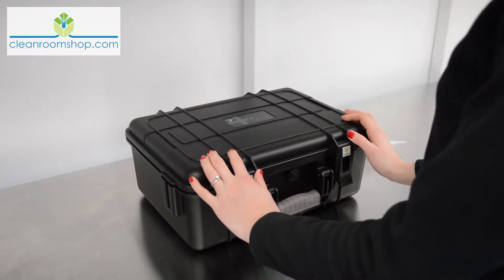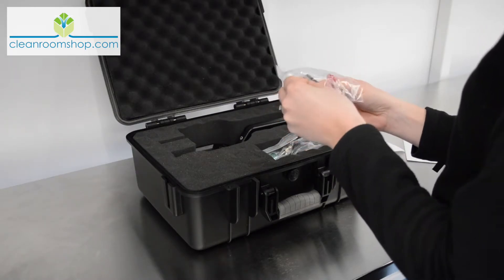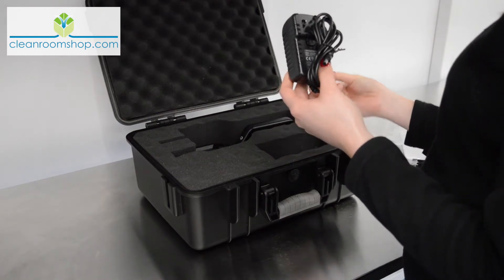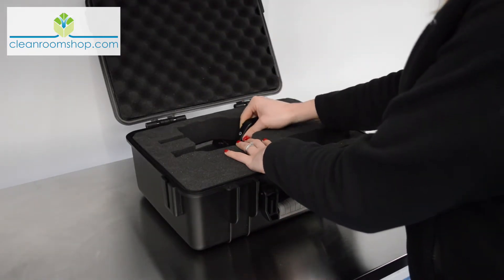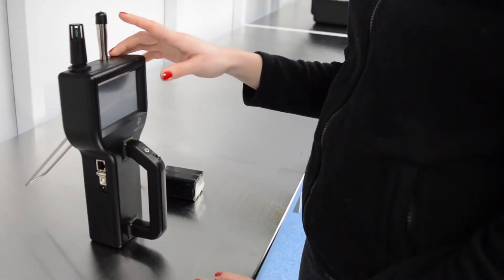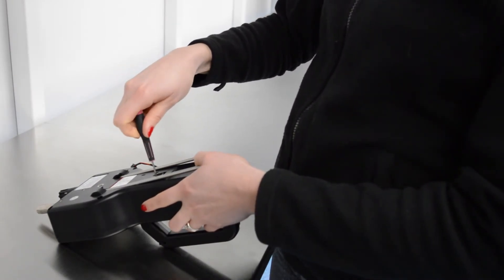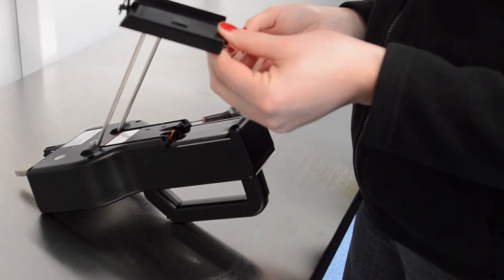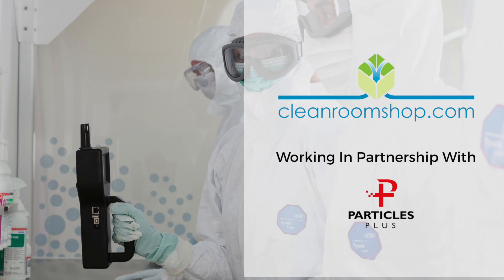Cleanroomshop Unboxing Particles Plus Handheld Particle Counter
Or call a member of our Business Development Team on:

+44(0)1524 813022